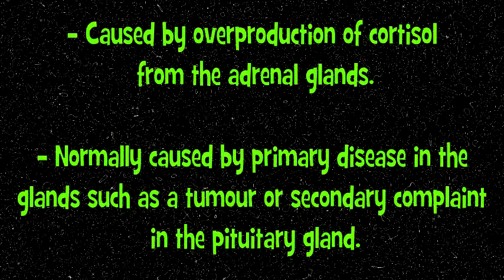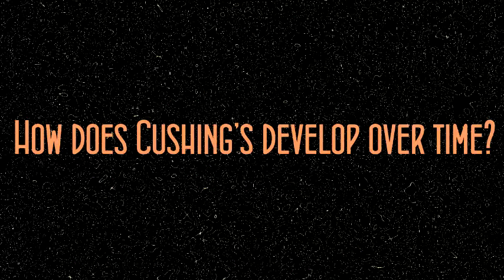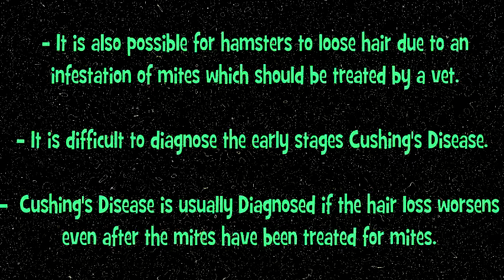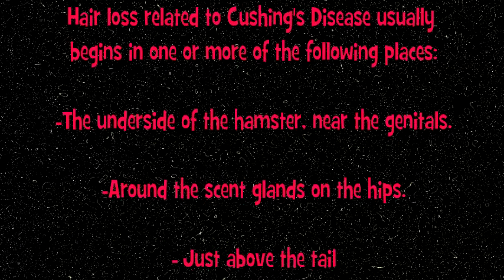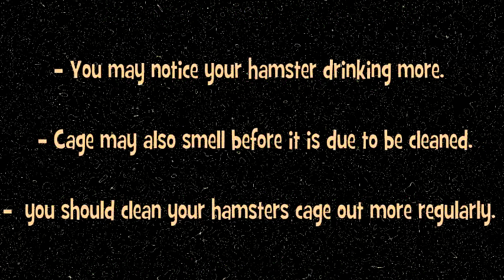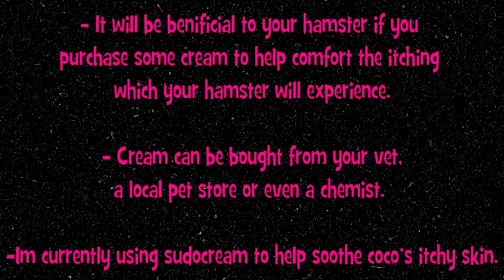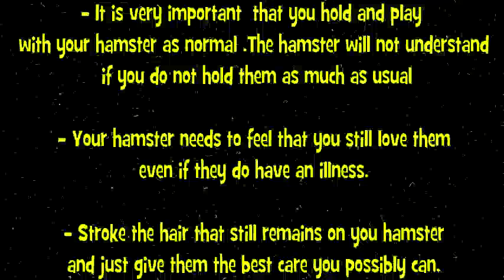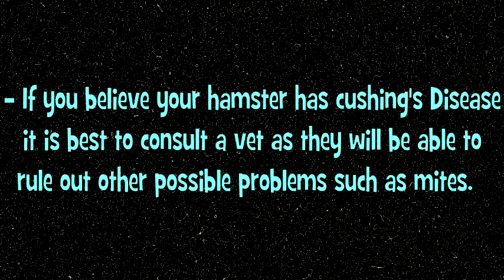Cushing's Disease In Hamsters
Coco who is featured in this video has been laid to rest 30/10/13. I miss you my beautiful little girl :(

I thought it would be helpful to other people if i made a video containing information about cushing's disease in hamsters as not many people know what it is. Recently i've had a lot of people asking questions about cushing's since they found out coco has it. In the video i have tried to explain as best as i can the stages of cushing's and how you can help your pet through the illness.

Sources -
Hamster Hideout
Hamster Central
Hamsterlopedia Book
Arunvetgroup
Merckmanuals